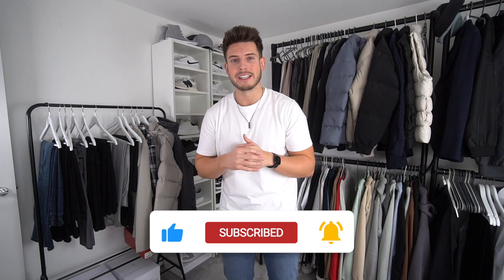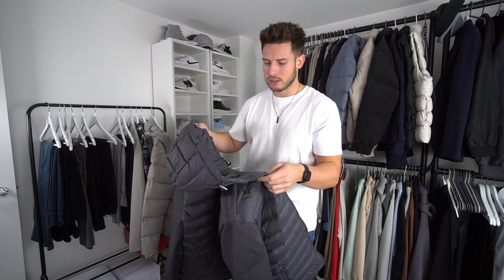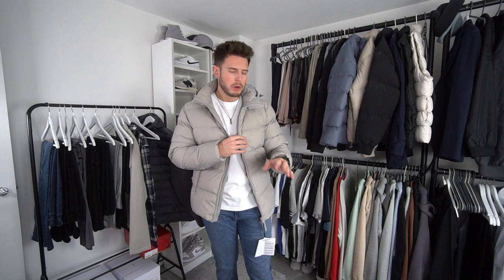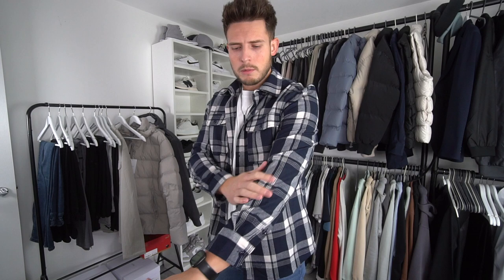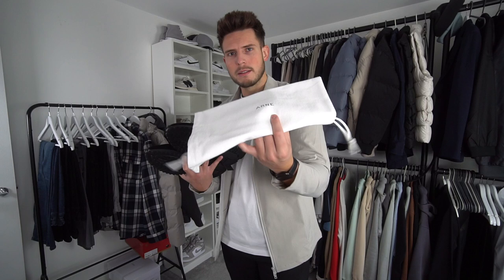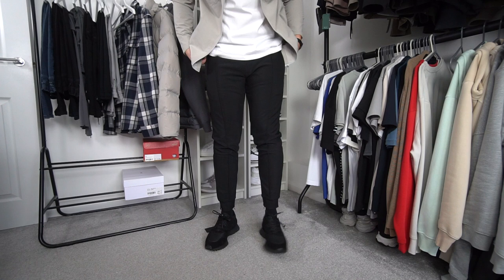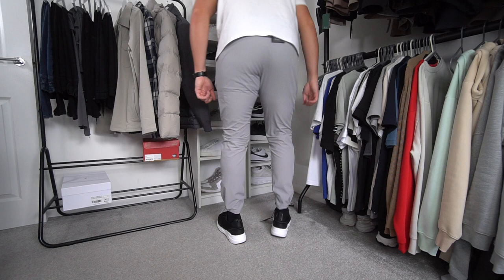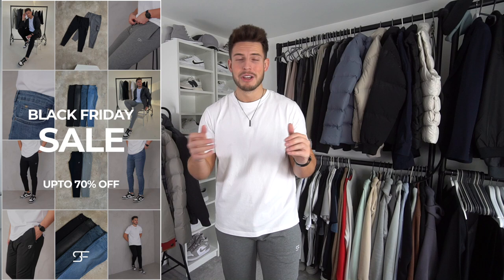HUGE ARNE Men's Clothing Try-On Haul | Black Friday SALE 2022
All items are linked below↓

(Black Friday SALE Now Live↑)

▶︎FAQ:
My Stats: 6ft2 / 205lbs / Size XL